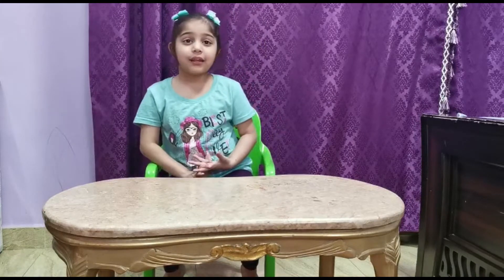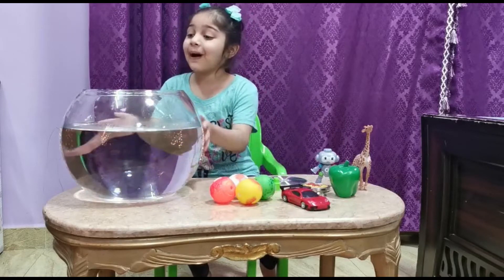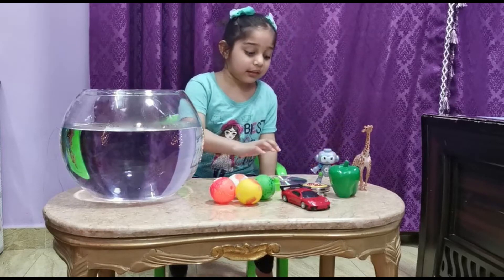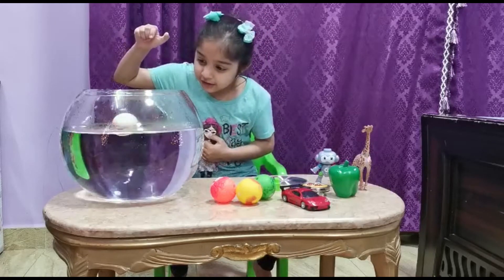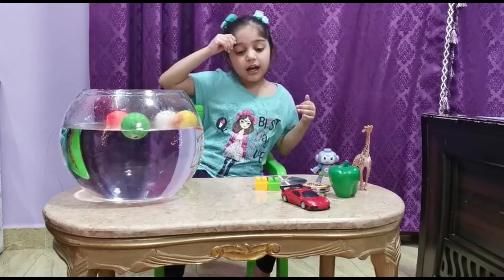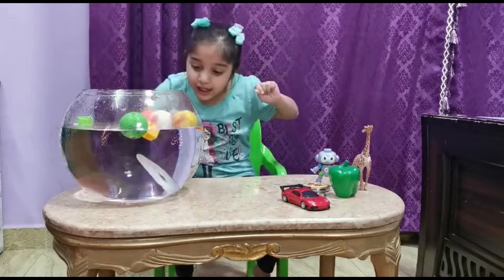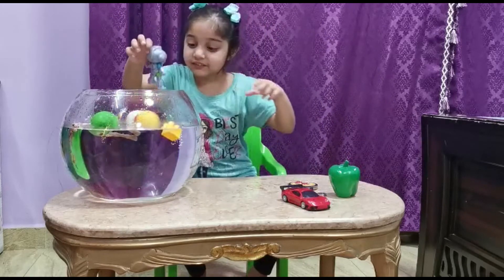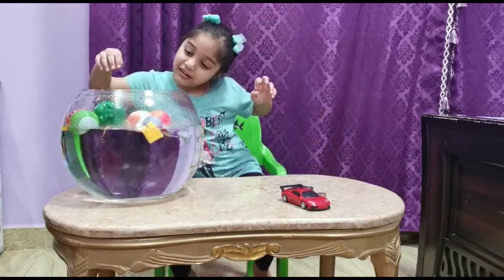Princess Salama's experiment on Sink & Float